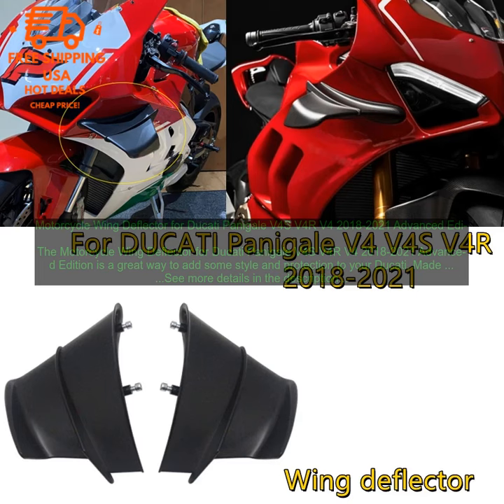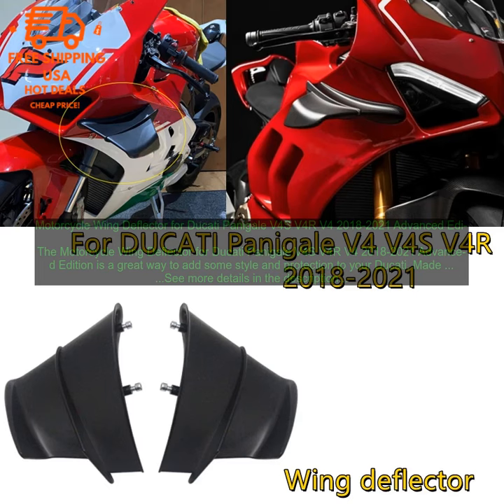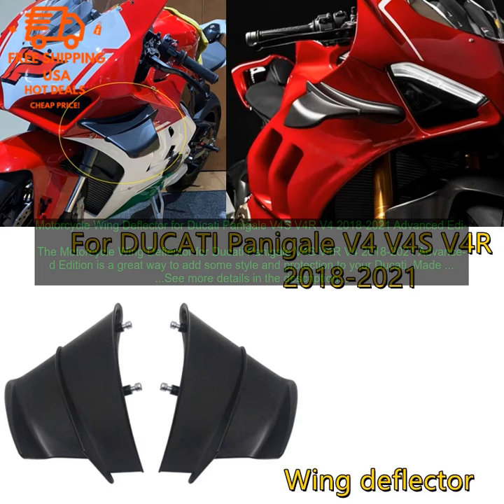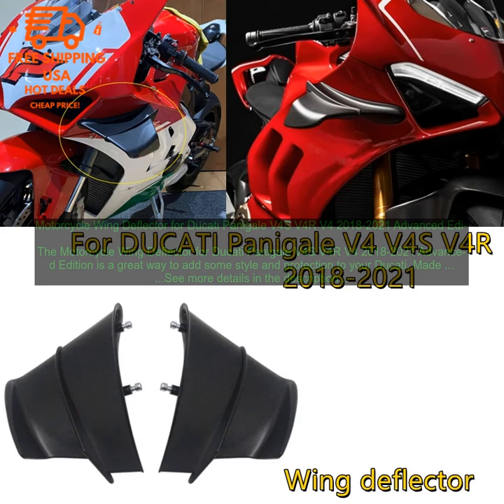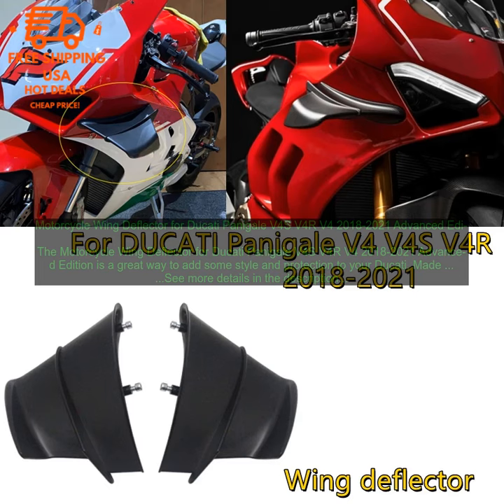1005004910035771 Motorcycle Wing Deflector for Ducati Panigale V4S V4R V4 2018 2021 Adv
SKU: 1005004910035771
Motorcycle Wing Deflector for Ducati Panigale V4S V4R V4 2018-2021 Advanced Edition Screw Installation Motorcycle Fairing
The Motorcycle Wing Deflector for Ducati Panigale V4S V4R V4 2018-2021 Advanced Edition is a great way to add some style and protection to your Ducati. Made from high-quality ABS plastic, this deflector is durable and will resist scratches and fading. It features a sleek design that will complement the look of your bike, and it also helps to deflect wind and rain away from the rider.

Installation is simple and can be done in just a few minutes. The deflector comes with all the necessary hardware, and you can easily attach it to your bike using the included screws.

Here are some of the benefits of using a Motorcycle Wing Deflector for Ducati Panigale V4S V4R V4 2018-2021 Advanced Edition:

* Adds style and protection to your bike
* Made from high-quality ABS plastic
* Durable and resistant to scratches and fading
* Sleek design complements the look of your bike
* Helps to deflect wind and rain away from the rider
* Easy to install with included hardware

If you're looking for a way to add some style and protection to your Ducati Panigale V4S V4R V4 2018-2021 Advanced Edition, then the Motorcycle Wing Deflector is a great option. It's easy to install, durable, and will help to keep you dry and comfortable on your rides.

**Pros:**

**Cons:**

* May not be compatible with all models of Ducati Panigale V4S V4R V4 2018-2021 Advanced Edition
, deflector, ducati, installation, motorcycle, screw